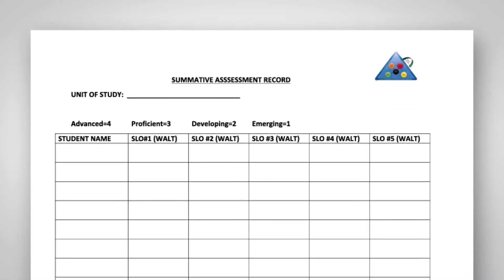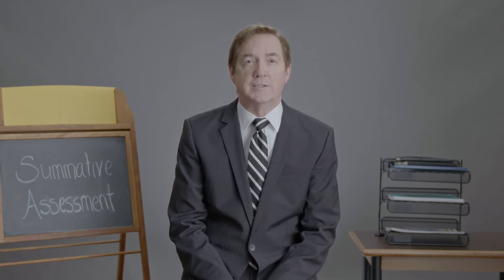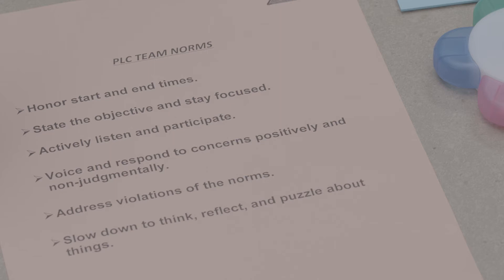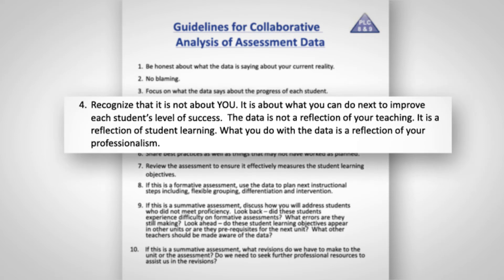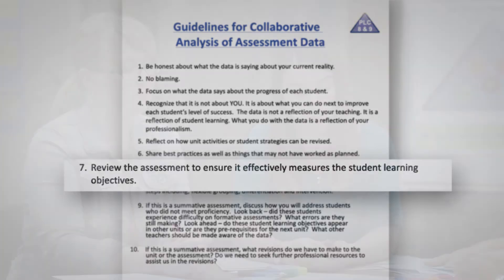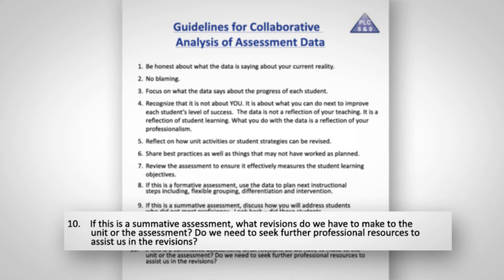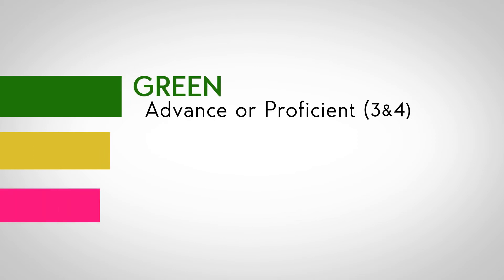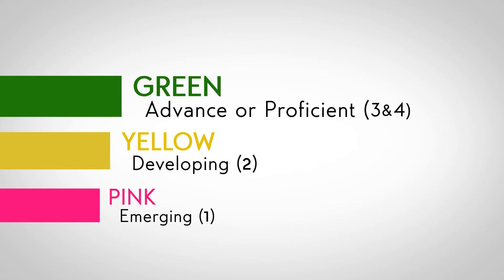PLCs at Work: Analyzing and Using Summative Assessment Data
Teachers in this Middle School PLC analyze and utilize summative assessment data.This video presents a PLC analyzing and using formative assessment data. This production is part of a partnership between NJIT and the NJDOE to provide support for NJ educators in the Online Professional Learning Exchange or OPLE. or This short video introduces conversation 5 and the CAR Framework. This production is part of a partnership between NJIT and the NJDOE to provide support for NJ educators in the Online Professional Learning Exchange or OPLE.